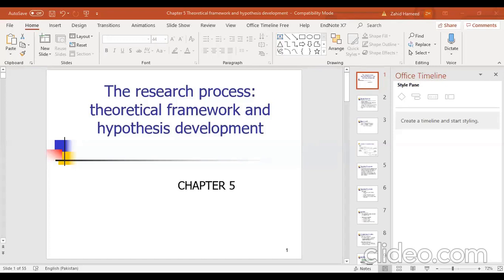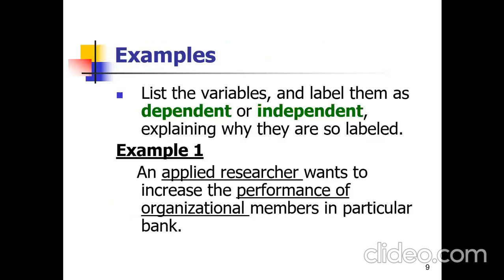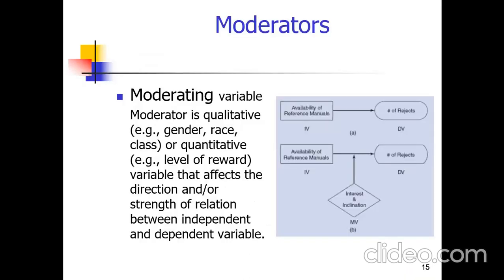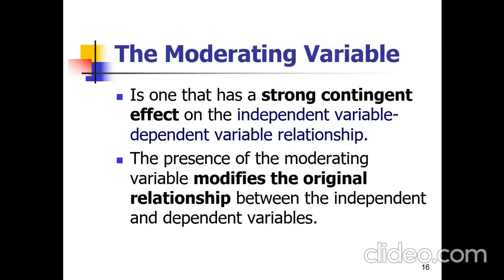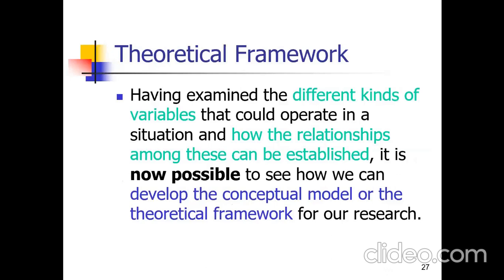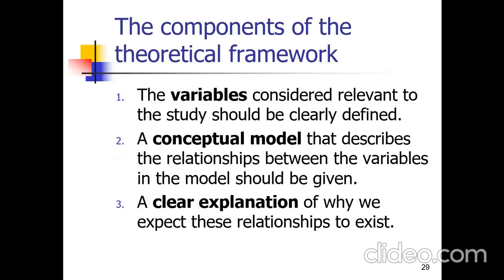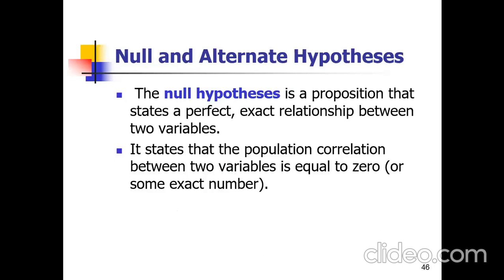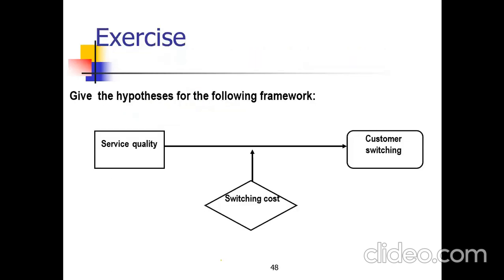Theoretical framework and hypothesis development